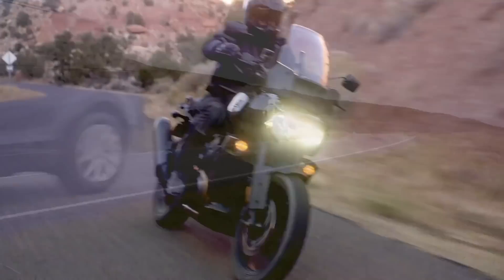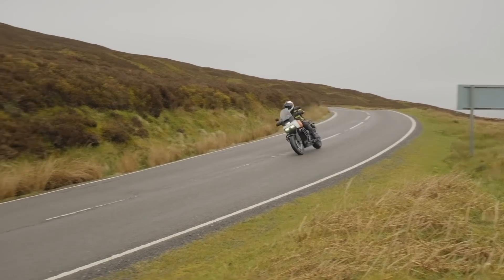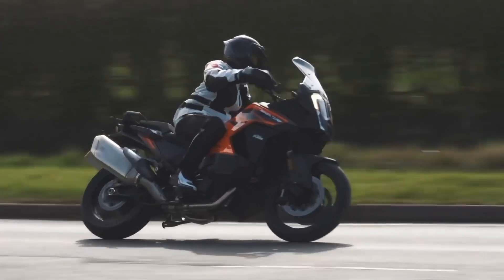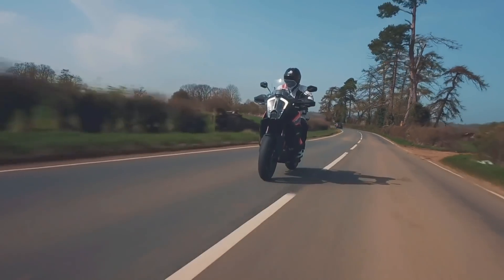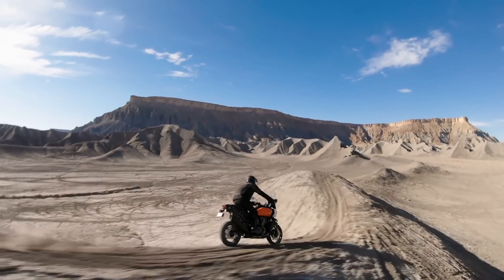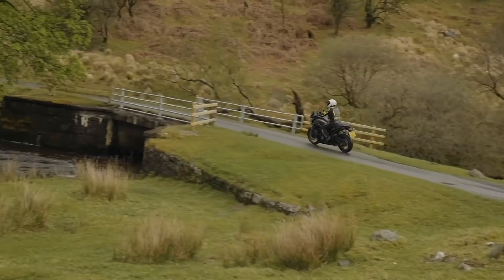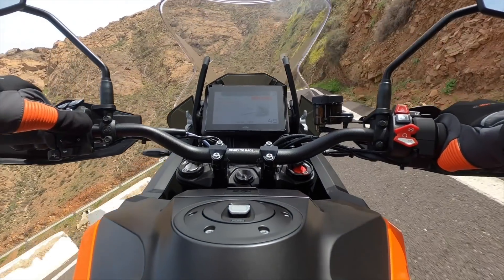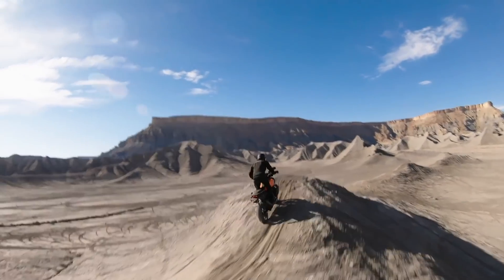Harley-Davidson Pan America 1250 vs KTM 1290 Super Adventure S | Visordown.com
Harley-Davidson Pan America 1250 Special vs KTM 1290 Super Adventure S
2021 brings with it one of the most talked-about adventure bikes the motorcycle industry has ever
seen. Mostly the chatter between fans on social media was about the styling of the Pan America
1250, the rest of us were more interested in how seriously Harley-Davidson were taking the project.
Indeed, after sitting down with some of Harley-Davidson UK’s key staff, it was very clear that Harley-
Davidson had the top of the market clearly in their sights, meaning bike’s like the KTM 1290 Super
Adventure S were about to gain a rival.
Having just ridden both the 1290 Super Adventure S and the Pan America 1250 on UK roads already
this year, we thought it was the perfect time to sit down and mull over which is the best for
scratching on a B-road, blasting to the south of France, or tackling the toughest of trials.
the future.